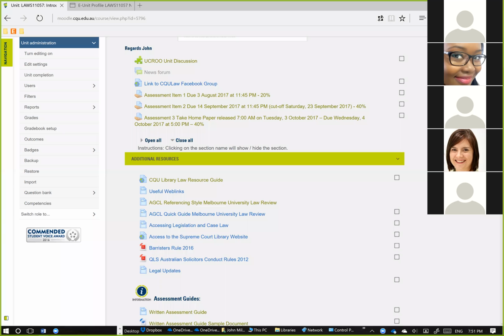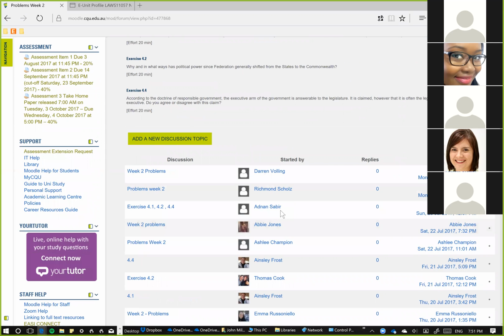LAWS11057_03.02_2017 Introduction to Law by John Milburn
LAWS11057_03.02_2017 Introduction to Law by John Milburn. This presentation is part of courses on Law presented by John Milburn, CQUniversity, Australia, The full course may be viewed on iTunes U at the CQUniversity site.  Visit CQU law on Facebook.